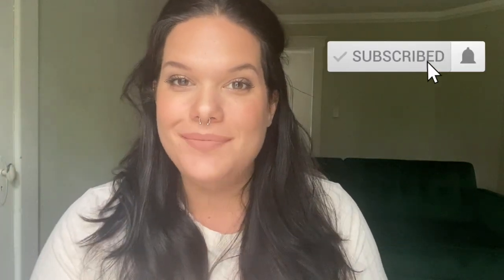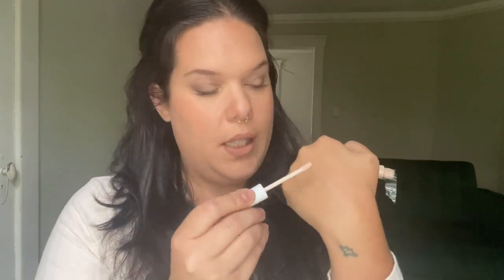IPSY September 2021 Unboxing!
Hey fam!
Wanted to unbox my Ipsy September 2021 bag for you all today! Let me know what you got in your bag in the comments below!

Val